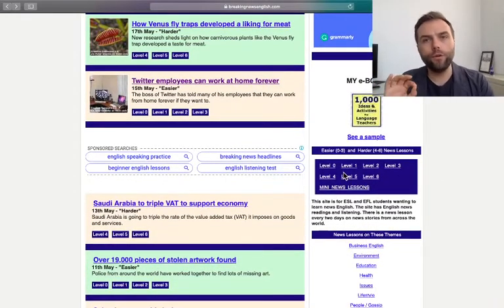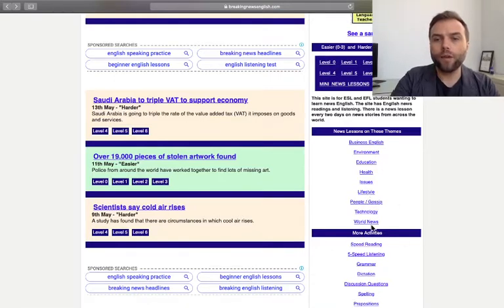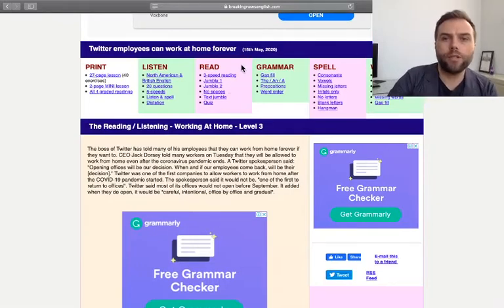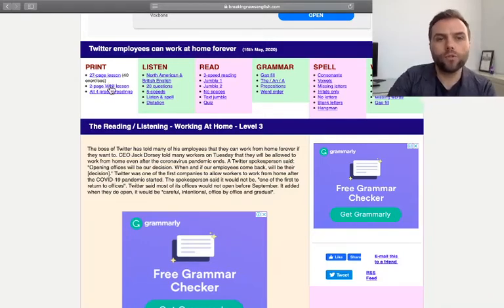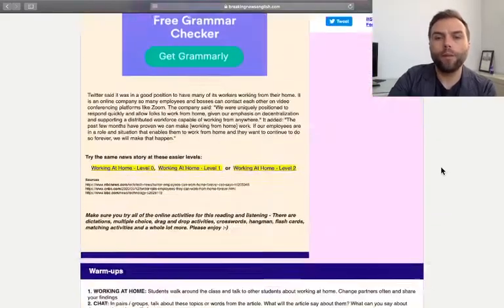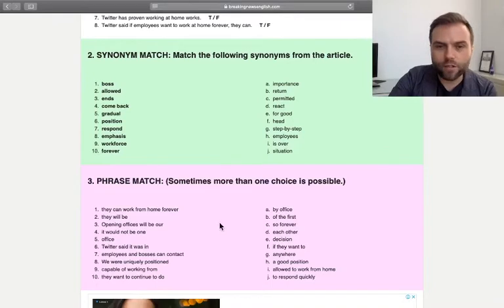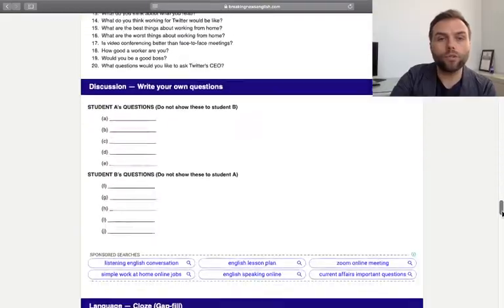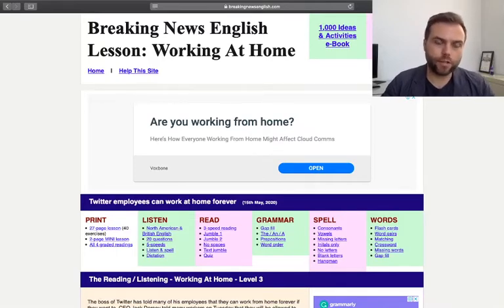TESOL Resources: Breaking News English